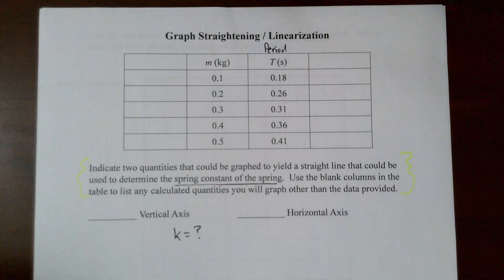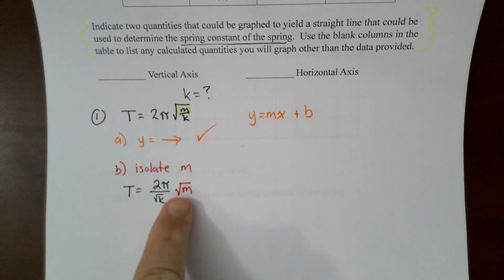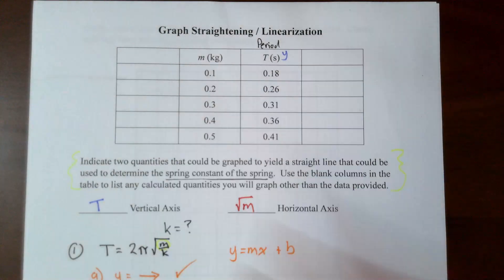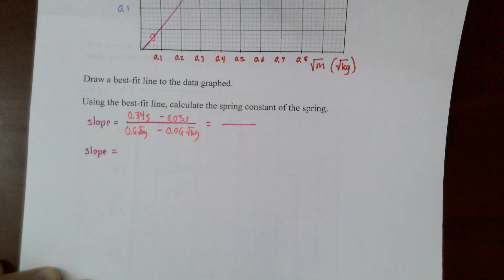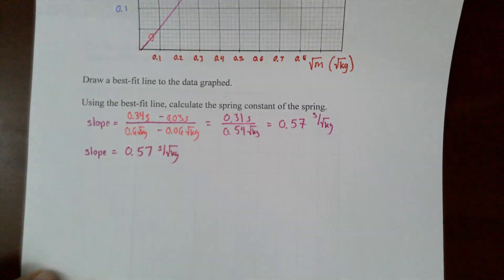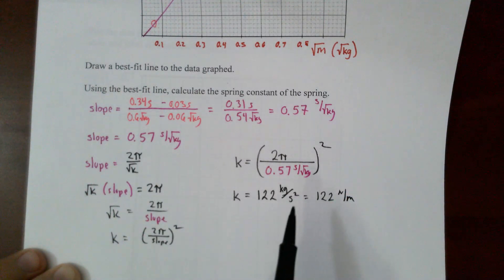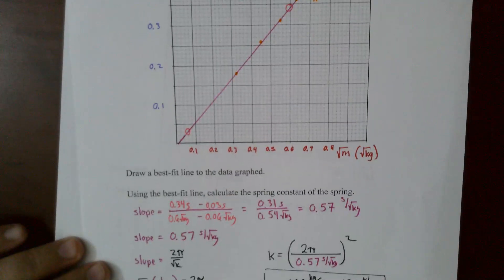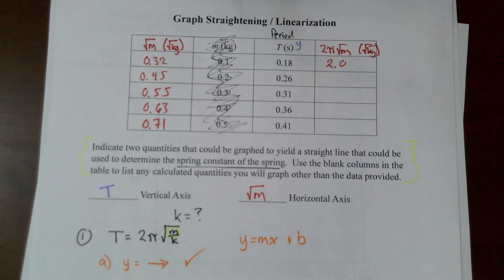AP Physics - Graph Straightening Video Tutorial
In this video, we will do an example of how to take non-linear data and make a straight line graph from it, as well as how to extract meaning from the graph.  This is applicable to all AP Physics courses, as well as others, and is something you are explicitly expected to do on the AP Physics Exams.